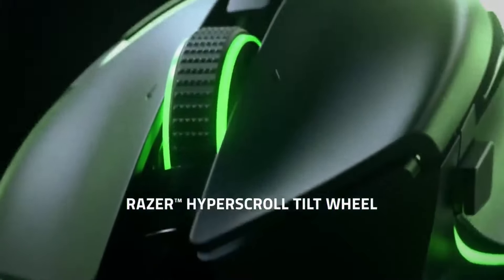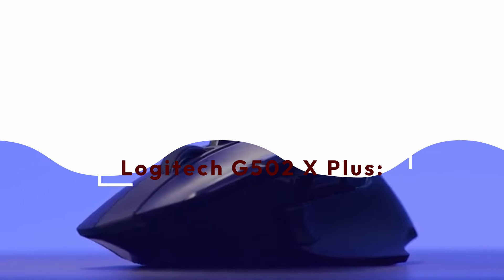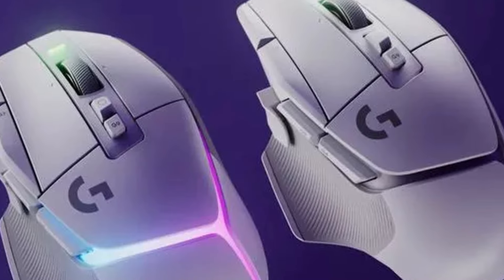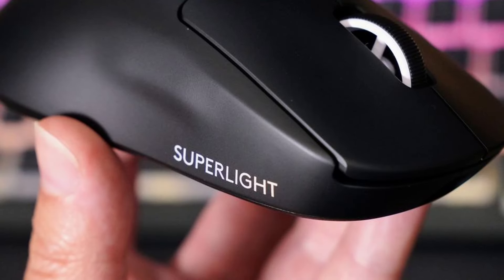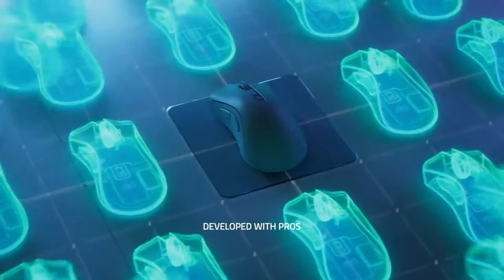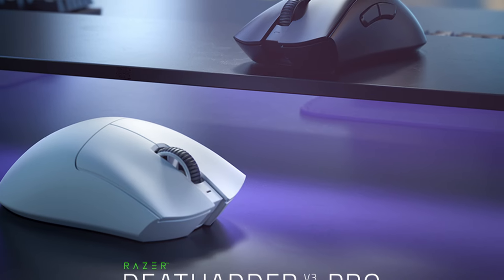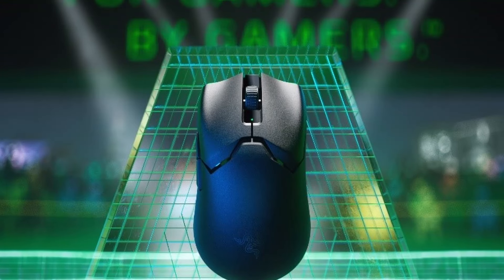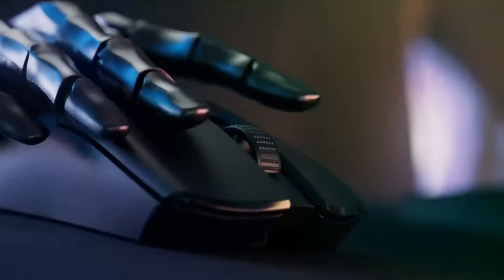Dominate the Game: Top GAMING MOUSE in 2024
1⌉Razer Viper V2 Pro ⁞
2⌉ Razer DeathAdder V3 Pro ⁞
3⌉ Logitech G Pro X Superlight 2 ⁞
4⌉ Logitech G502 X Plus ⁞
5⌉ Razer Basilisk V3 ⁞

FOR INDIA  ↡↡↡
1⌉Razer Viper V2 Pro ⁞
2⌉ Razer DeathAdder V3 Pro ⁞
3⌉ Logitech G Pro X Superlight 2 ⁞
4⌉ Logitech G502 X Plus ⁞
5⌉ Razer Basilisk V3 ⁞

Upgrade your aim and crush the competition with the best gaming mice of 2024! This video dives into the top 5 picks for all types of gamers, from wired warriors to wireless wizards. We'll cover features, performance, and price to help you find the perfect mouse to dominate the game.

Whether you're a die-hard FPS player, a strategic MOBA mastermind, or anything in between, there's a mouse here to elevate your gameplay.

In this video, you'll discover:

The absolute best gaming mouse for overall performance
The top wireless mouse for lag-free freedom
A budget-friendly option that won't break the bank
The most comfortable ergonomic mice for long gaming sessions
And more!
So grab your headphones, gamers, and get ready to take your skills to the next level.

NOTE.
Techy Mechy is a participant in the Amazon Services LLC Associates Program. I earn through amazon associates from qualifying purchases.